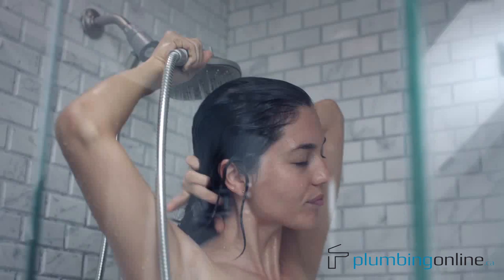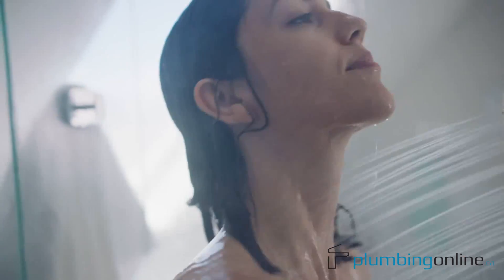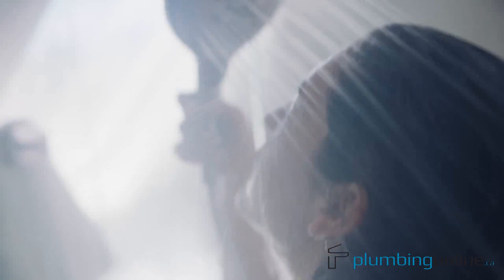Moen Magnetix Showerhead - Buy it for Shower Time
The Attract in Spot Resist brushed nickel showerhead with Magnetix snaps easily in and out of place. It makes showering even easier, whether you have two legs or four.

Features:
• Magnetix(tm) technology features an innovative magnetic docking system
• Six-function combination spray for more variety
• It's a snap to use(tm). easy release and return with magnetix(tm) docking system, even with your eyes closed
• 3.5" diameter spray head handshower
• Limited lifetime warranty
• Kink-free metal hose that extends reach and flexibility
• Six settings allow you to customize your shower and desired spray performance
• Chrome finish is highly reflective for a mirror-like look that works with any decorating style
• Always docks facing forward to avoid exterior splashing outside your shower

PlumbingOnline.ca is a trusted Canadian provider of low cost and high quality plumbing products for your bathroom or kitchen.